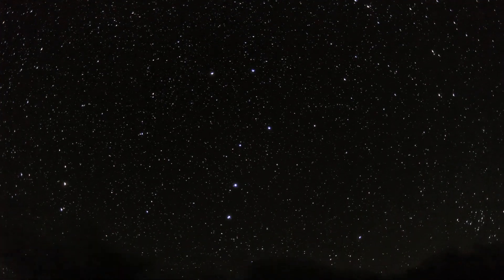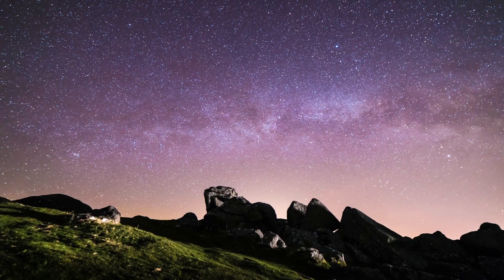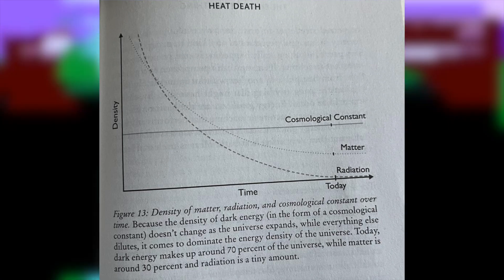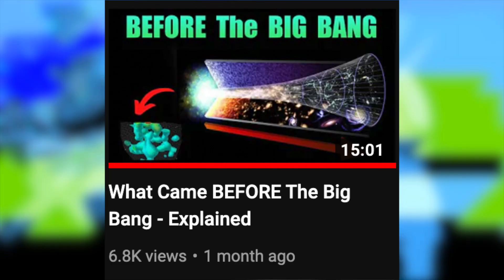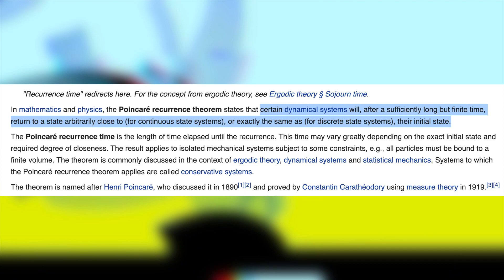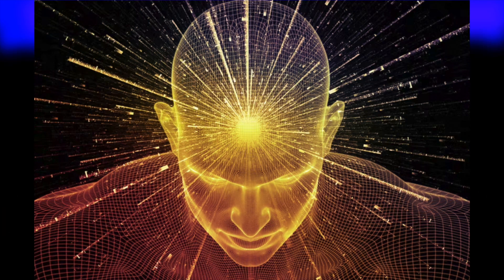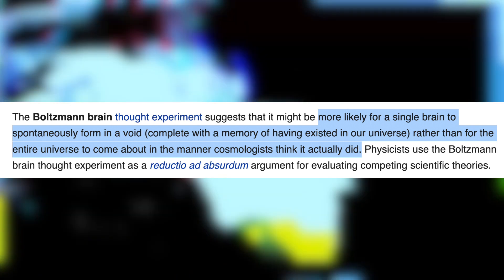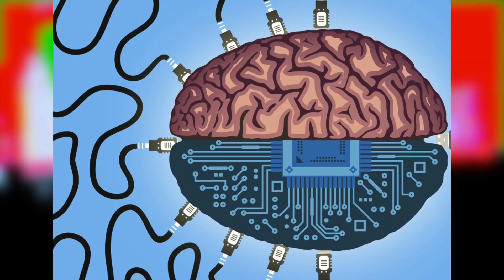How the END of the Universe RECREATES a New Universe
This is the final episode of a multi part series which explains how the universe will end.  This particular series explores the most probable theory, Heat Death.  This particular episode illustrates why the end of the universe results in the birth of a new one, precisely the same as ours.  ENABLE POST NOTIFICATIONS, for future videos like this!

The End of Everything by Katie Mack:

Interesting Reads